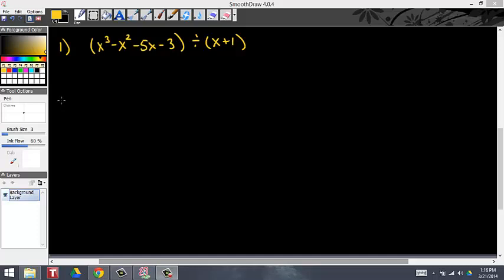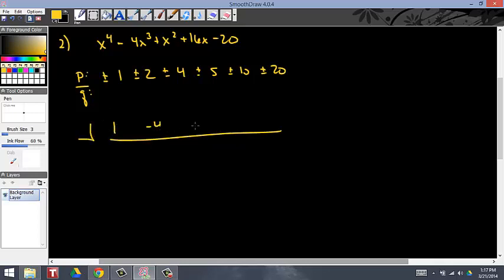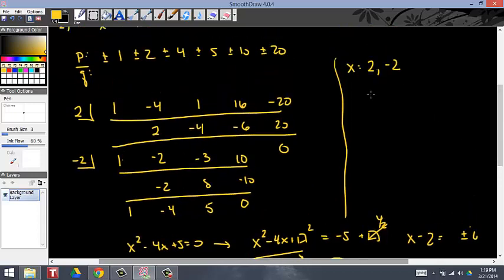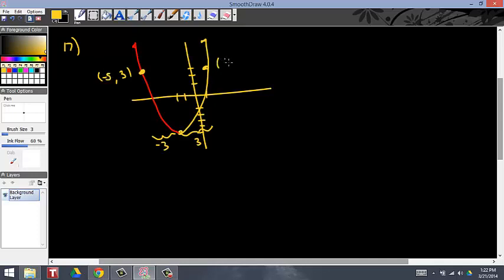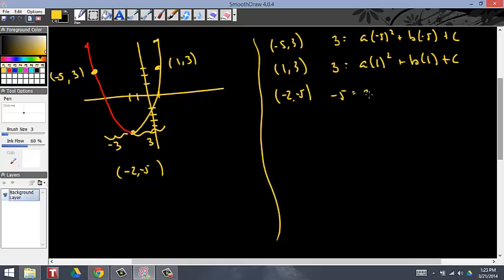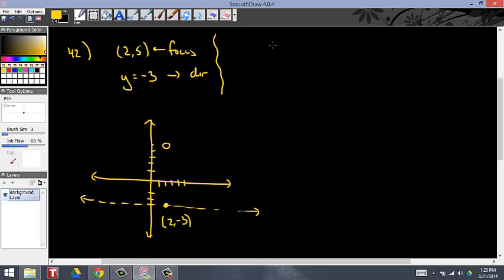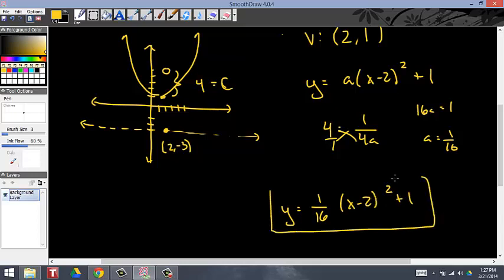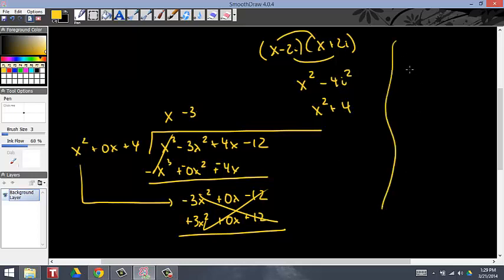Q3 Algebra 3 4 Final Review 1